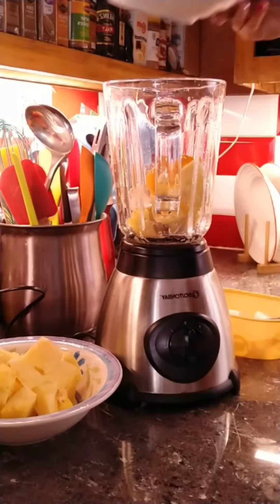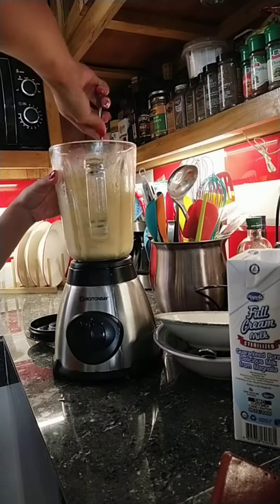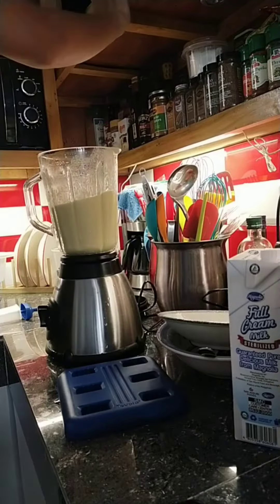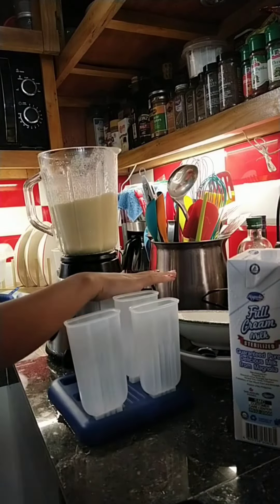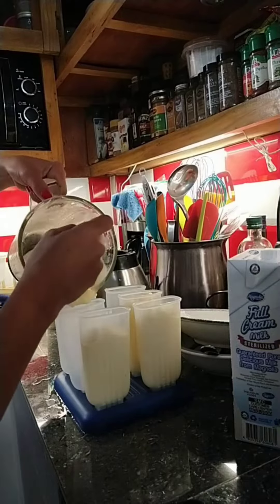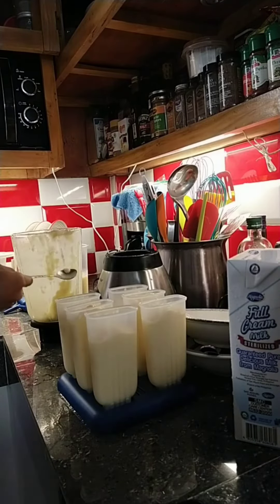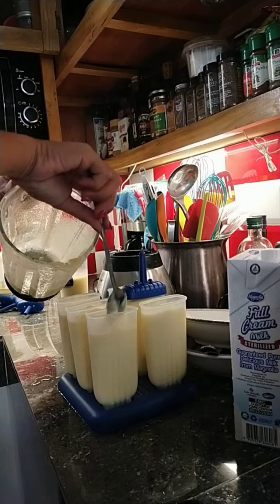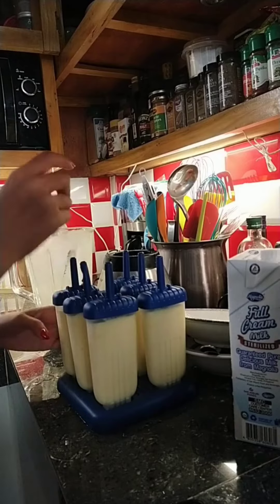fypシ゚viral